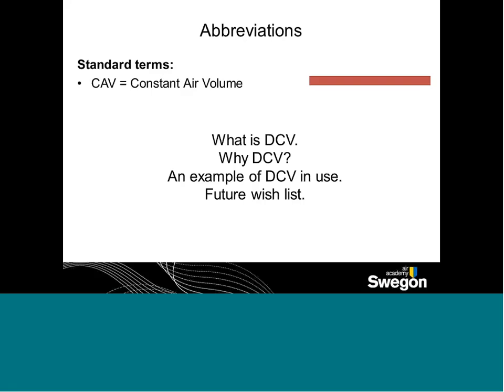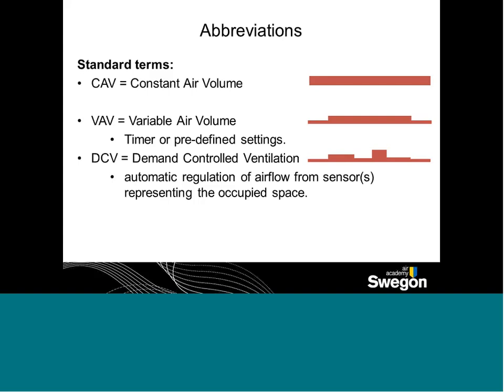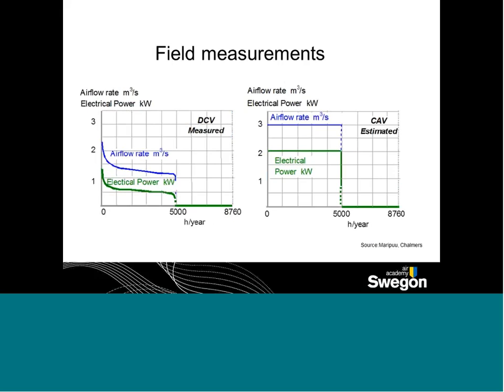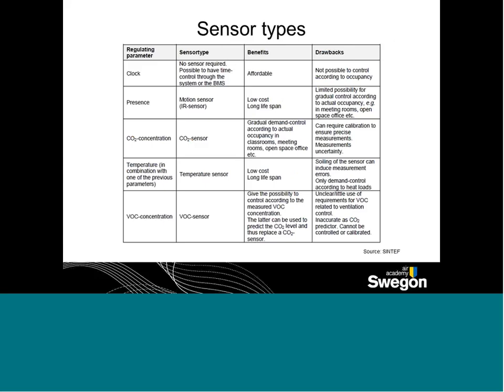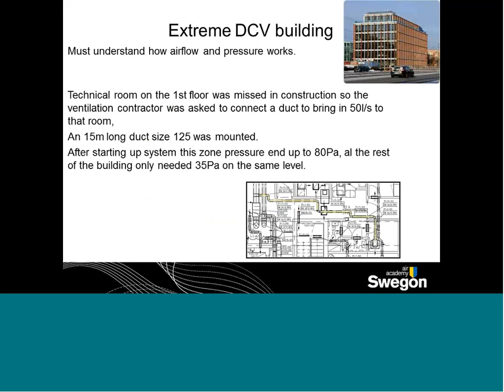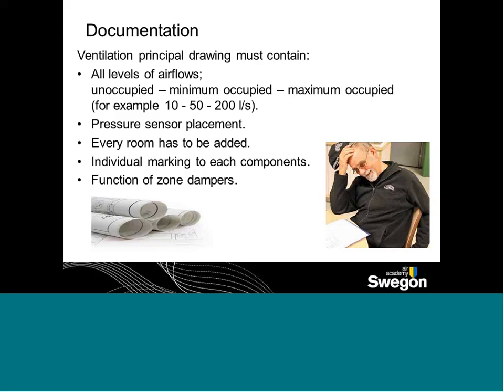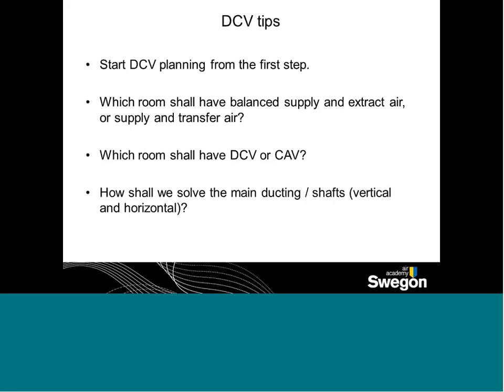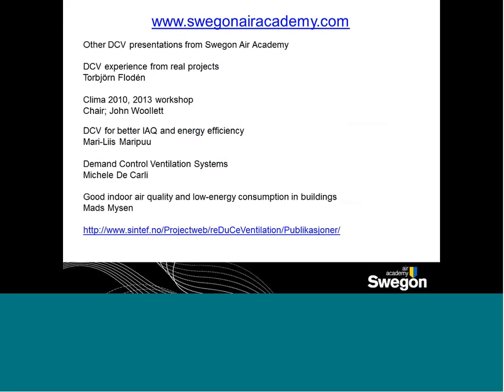BUILD UP Webinar 20131119 IAQ 8 John Woollett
BUILD UP Web Seminar video recordings | Indoor air quality and thermal comfort: Conserving energy, maintaining health

Looked at as a group, buildings form one of the largest consumers of energy in the world. Environmental concerns indicate that a reduction in the energy consumption of buildings is urgently needed. However in this push for change, the importance of indoor environmental quality, particularly thermal comfort and indoor air quality, must not be forgotten.

In this BUILD UP Web Seminar, you will learn about:
a) the significance of indoor air quality in terms of its impact on health and productivity, and associated costs;
b) the inseparable connection between indoor air quality and building energy demands, including examples of efficient technologies for maintaining good indoor air quality;
c) the need for an approach to building research, design, and operation that recognises this connection.

AGENDA

0. Welcome | Pau Garcia-Audi, EACI

   European framework and Member State practice
1. Indoor air quality and energy efficiency: Recent developments in the EU and in the Member States | Prof. Olli Seppanen
2. Thermal comfort and indoor air quality -- recent challenges | Bjarne Olesen, DTU
3. Questions and Answers #1

   Indoor environment and health
4. Health based ventilation guidelines for Europe | Pawel Wargocki, DTU
5. Indoor climate in schools | Atze Boerstra, BBA Binnenmilieu BV
6. Questions and Answers #2

   Good practices and state of the art technologies
7. Air cleaning and indoor air quality | Peter Dyment, CAMFIL
8. Demand controlled ventilation systems | John Woollett, SWEGON
9. Questions and Answers #3